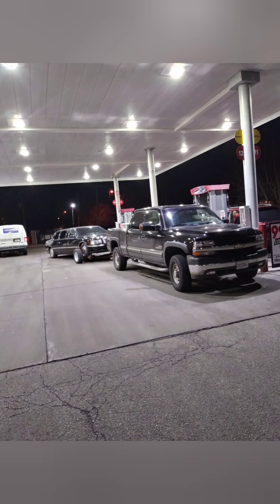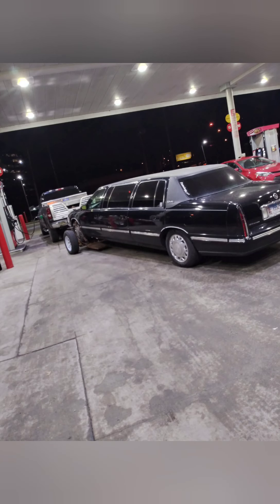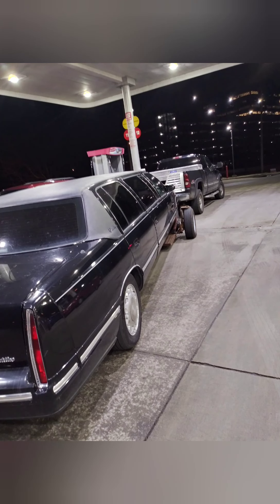Cadillac Deville Custom LED Conversion.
My response to the disappointing LED Conversion kits ebay has to offer for the 90s Cadillac Deville Taillights. shout-out to Diode Dynamics and TRS-The Retrofit Source.